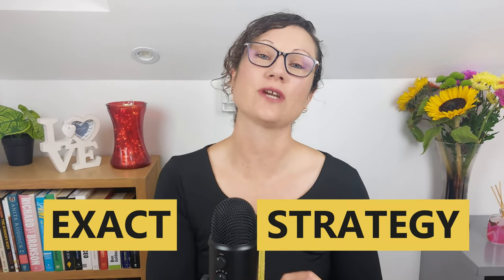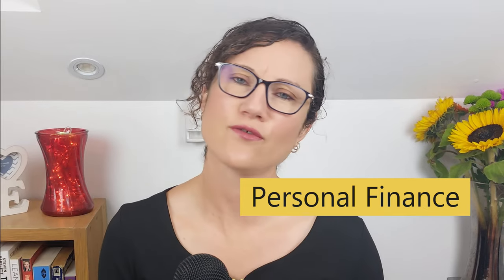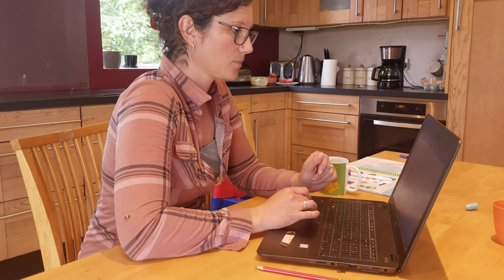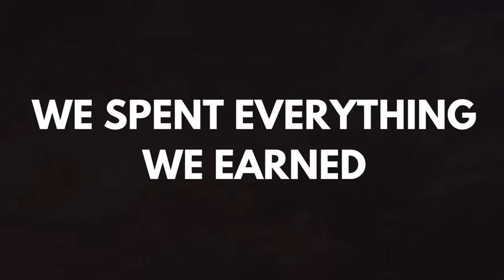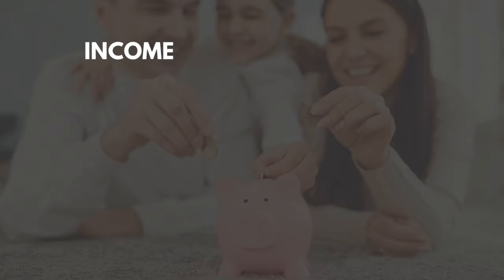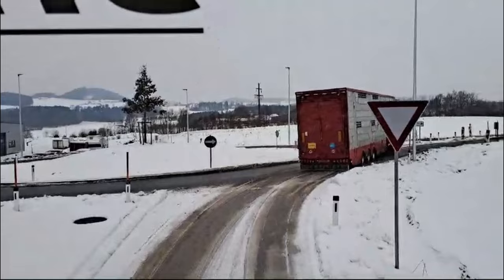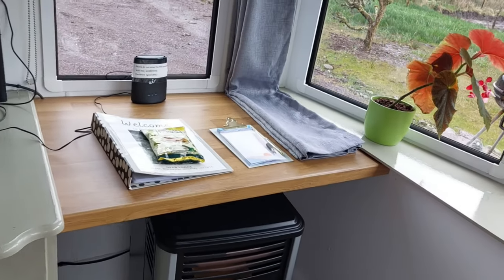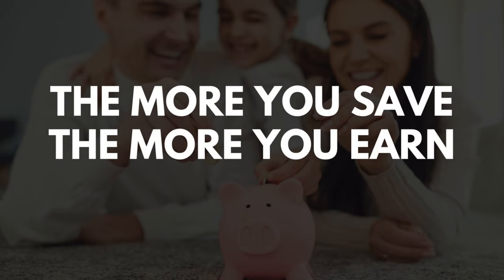From Broke to Thriving: The Unique Path We Took to Build Our Savings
If you are struggling to save money, I was too.  Over the last few months, I have finally managed to grow our savings pot.

In this video, I will show you what strategies we used as a family to go from having zero savings to having €6000 in just a few months.  We only have one wage coming into our family so things can get a little tight.

I analysed our family's spending, I created categories for every penny we spent, and realised areas that we could cut back on.  We put strategies in place to help us curb poor spending habits and looked for ways to earn more money.

For us, this came in the form of starting an Airbnb.

We then signed up for an account with Lightyear the savings and investment app in order to receive a % amount for our savings.  We currently earn 3% on all of our savings.

I hope that by sharing our story so far, perhaps it will help you to improve your families financial situation.

This is just my own story and how we overcame (and still do) our lack of savings and financial stability.

Timestamps:

01:54 Taking A Look At Our Expenses
05:37 Our Strategy For Earning More
06:55 Making Our Savings Work Harder